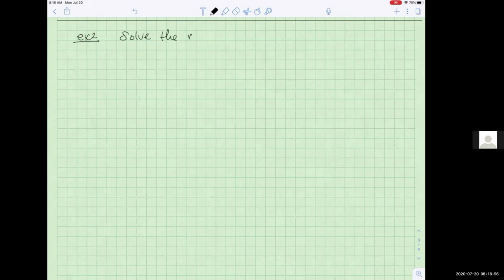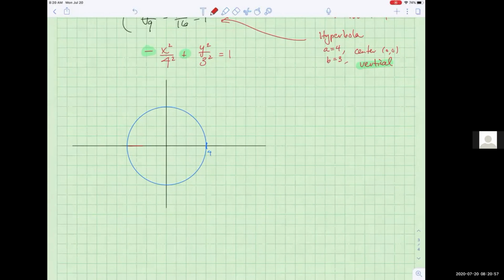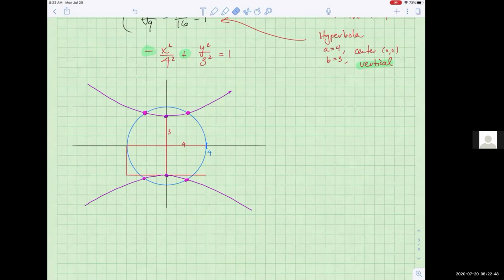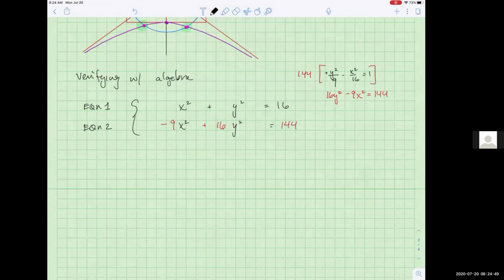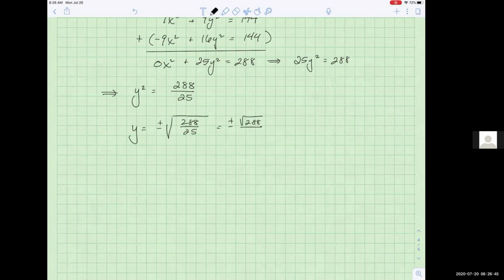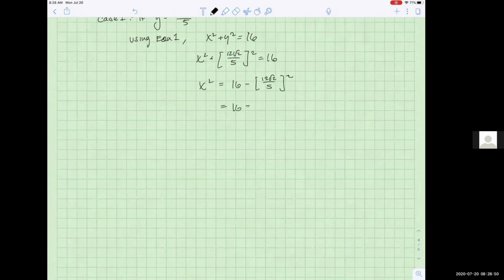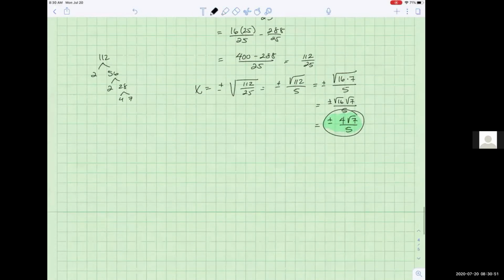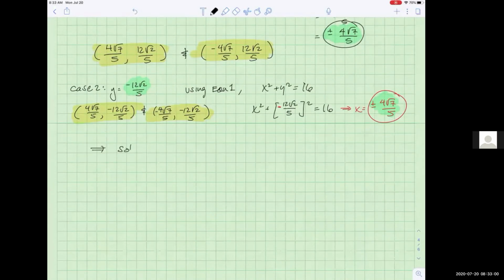M242 Lecture 8 7 2 Solving NonLinear Systems Example 2